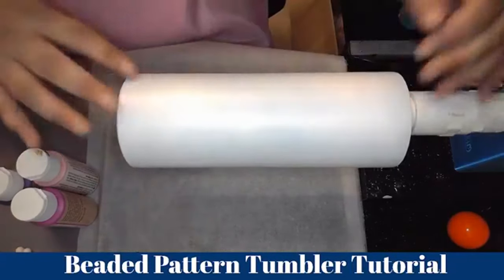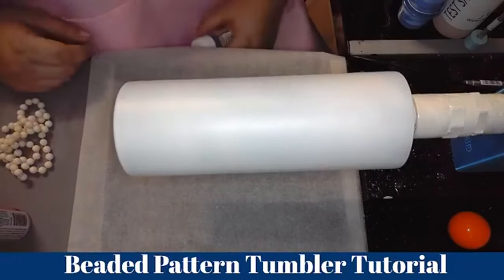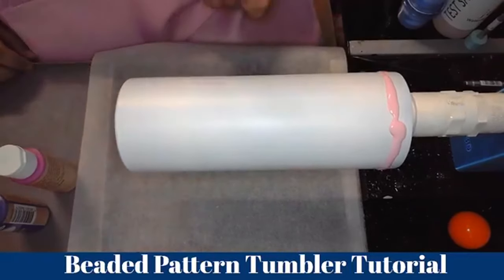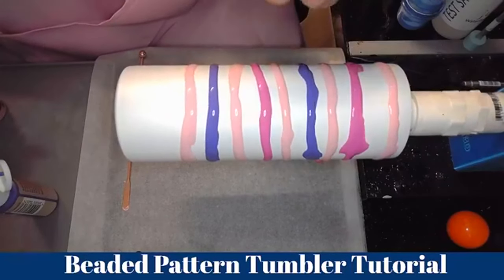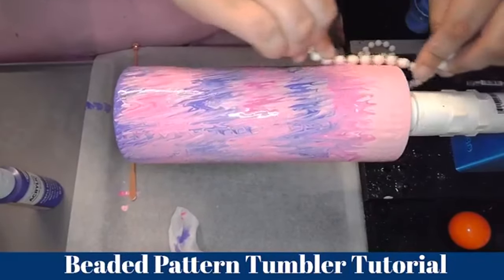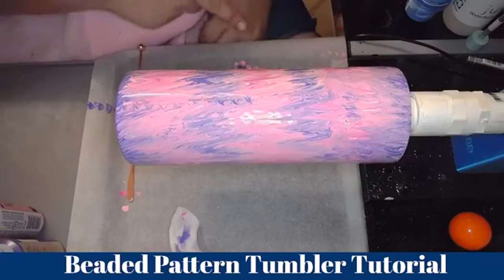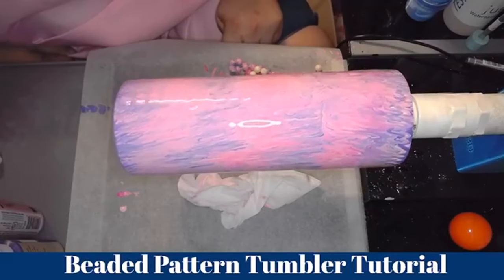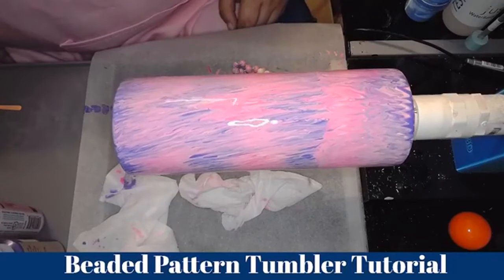Beaded Pattern Tumbler Tutorial - FUN and EASY tumbler method!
Welcome to The Panda Cave by Panda Creates!
Love craft tutorials? Or are you looking for an Aussie channel that promotes Aussie suppliers?

NEW FACEBOOK COMMUNITY - JOIN US TODAY!

Welcome to 2022! Kicking off my first Facebook Live tutorial of the year with an easy but very effective method, limitless in its colour combo possibilities!
This live was recorded live in the Aussie Tumbler Makers & Crafters group on Facebook on 08FEB2022.

SUPPLIES USED:
***20oz straight skinny stainless steel tumbler can be purchased from Graceful Impressions Blanks in Larpent, VIC
***Spray paint is Australian Export in Matter White from Supercheap Auto. Stores nationwide.
***Semco acrylic paint in Passion Purple and Fun Fuchsia from Spotlight. Stores nationwide.
*** DecoArt acrylic paint in Cherry Blosson Pink from Spotlight. Stores nationwide.
***2mm plastic bead costume necklace. Can be found at Op Shops (Thrift shops), bargain stores and craft supply stores.'
***The mica powder I ended up using to create sparkle in first layer of resin was Silver White from Turn'It Crafty in Cairns, QLD
*** I used Diamond Cote from Just Resin to finish this tumbler off

***TUTORIAL REQUESTS ALWAYS WELCOME! Drop them in the comments!***

Guess who's got the Tickety Tok! Follow me for fun behind the scenes videos and tutorial sneak peeks!

I now have a website! Check it out and let me know what you think!